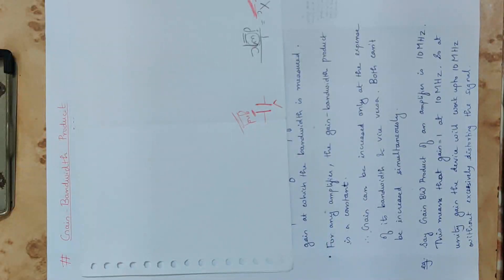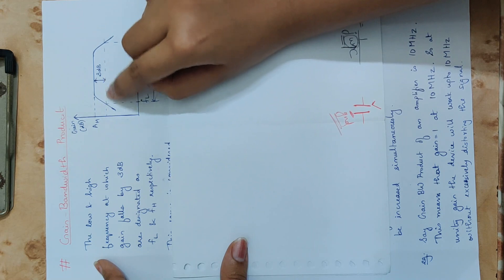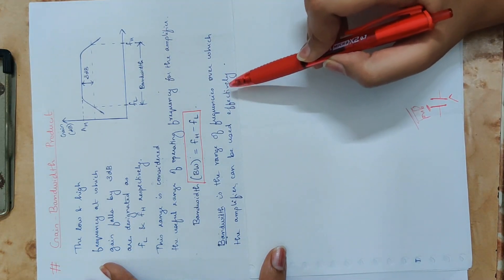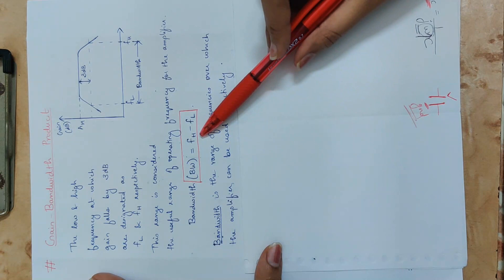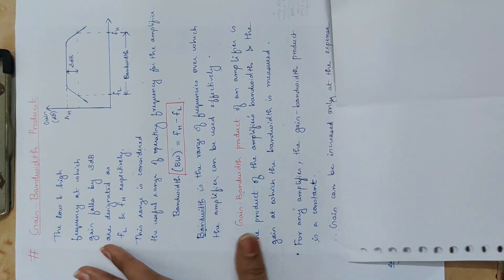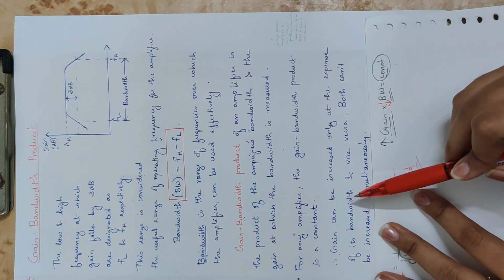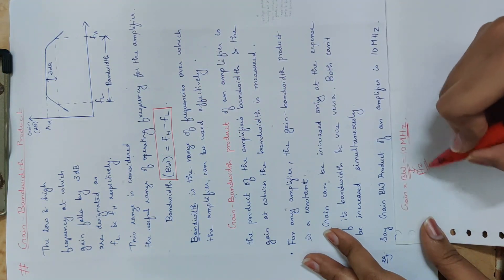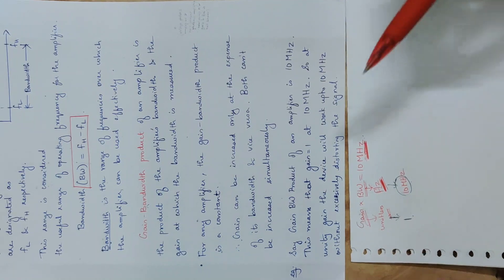23 Mod 2 AE Gain bandwidth product